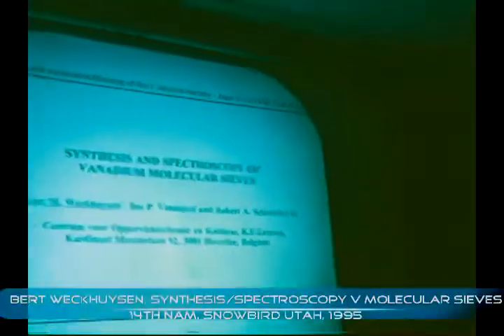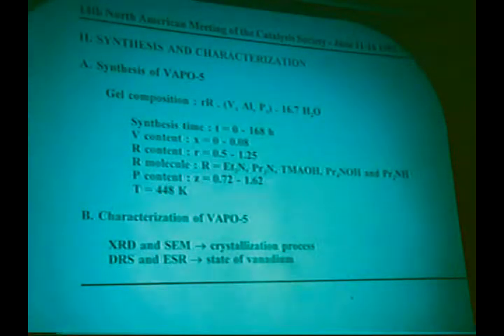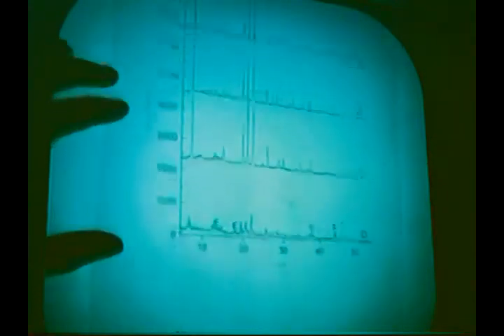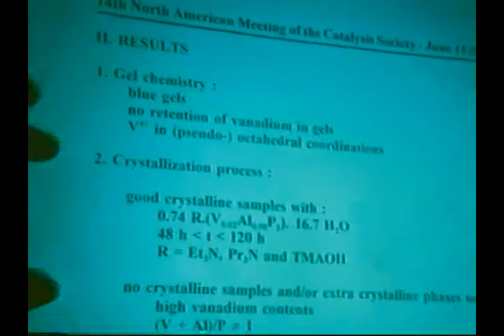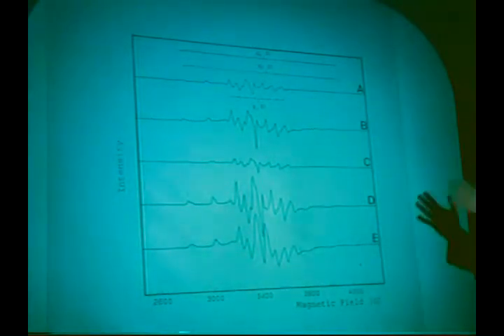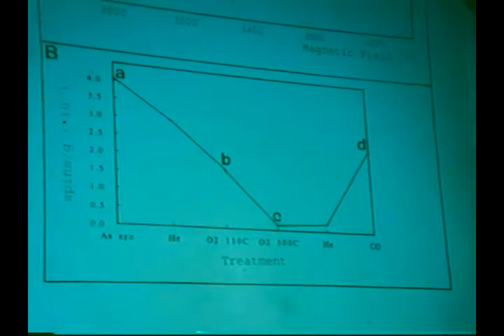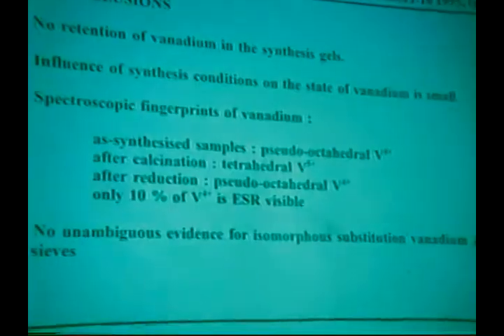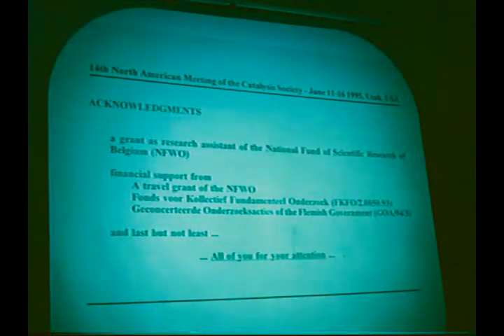Bert Weckhuysen: Synthesis and spectroscopy of V molecular sieves